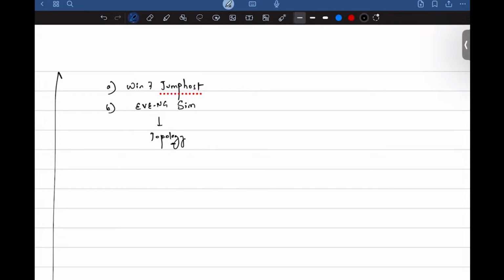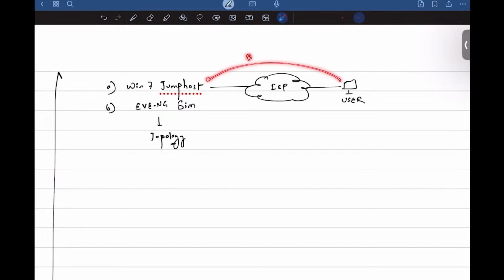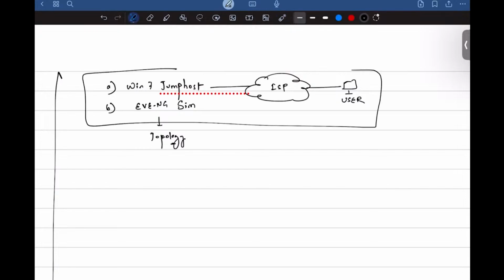Cisco Catalyst SDWAN earlier known as Cisco Viptela SDWAN Training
Cisco Catalyst SDWAN (ENSDWI) certifications are industry-recognized and PyNet Labs' SD-WAN training equips you with the skills and knowledge to design, optimize, administer, manage, troubleshoot, and support secure SD-WAN services on network platforms.

So, if you wish to advance your SD-WAN networking skills then join the Cisco Catalyst SD-WAN batch starting on 17th Feb 2024 at 1 PM IST/2:30 AM EST.

Trainer - Mr Abhijit Bakale (#20230021) CTO and Co-founder at PyNet Labs.

Watching this video, you can understand what is Catalyst SD-WAN. What will be the course outline for this training and all the required training details are shared in this demo video.

 🆘 Helpline Connect:-